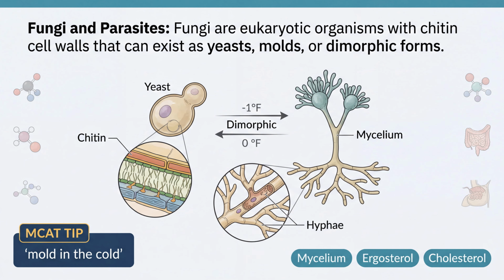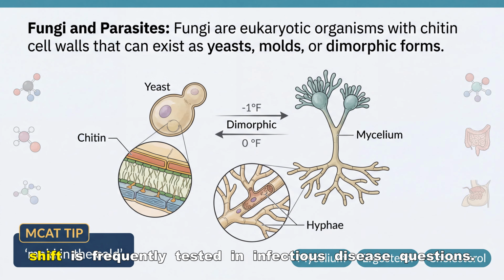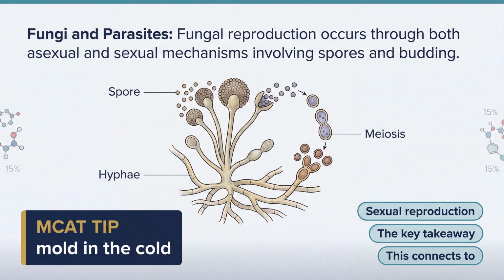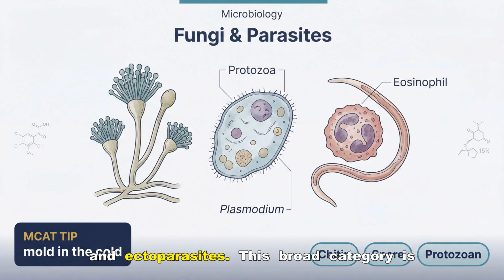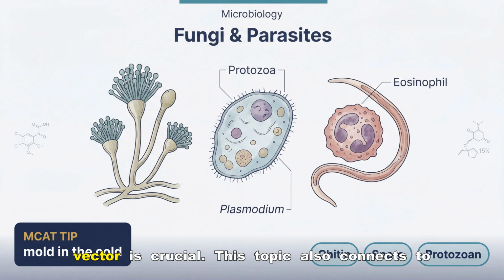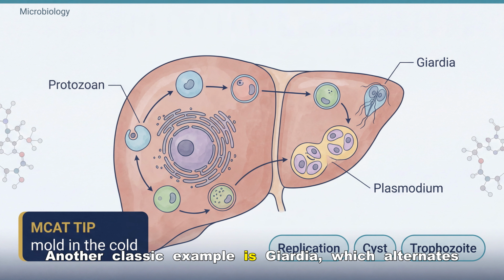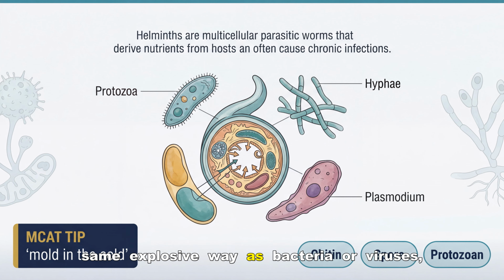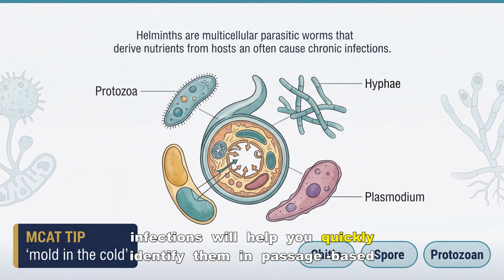Fungi & Parasites Made Easy for the MCAT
Learn the key characteristics of fungi and parasites, including structure, reproduction, and clinical relevance for the MCAT. Master these high-yield concepts to tackle microbiology questions with confidence.

0:28 - Key characteristics of fungi organisms
2:09 - Fungal structure and cell wall components
3:37 - Modes of fungal reproduction explained
5:08 - Overview of parasites and classifications
4:08 - High-yield clinical and MCAT connections